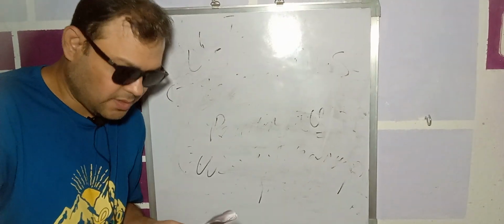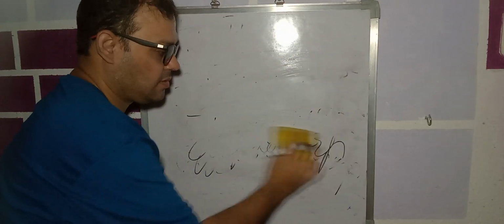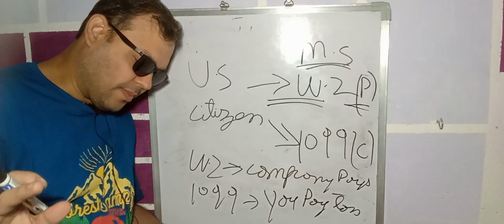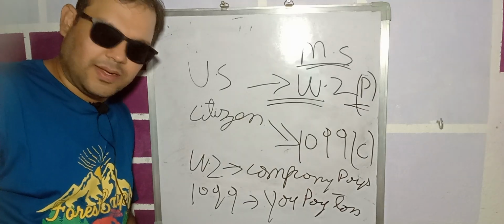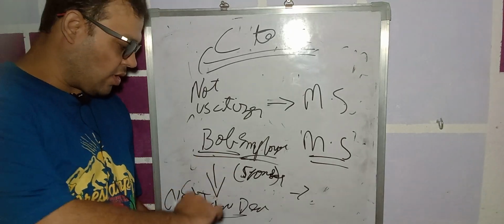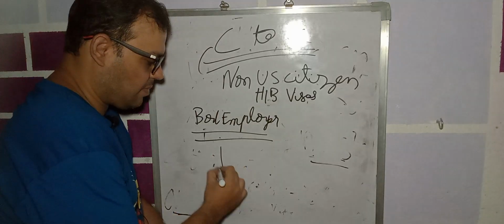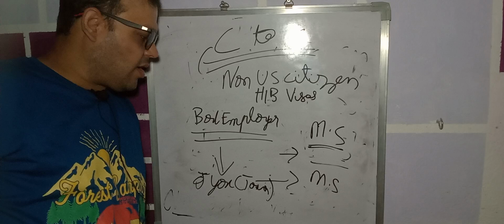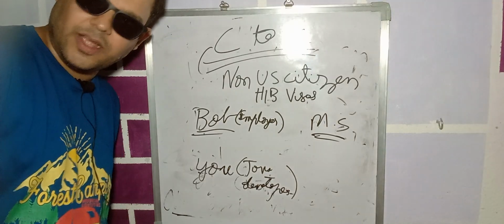(Video 7) US Tax Terms (W-2, 1099, and Corp-to-Corp) US IT Recruitment Job Training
In this video I am teaching students about US tax terms W2, 1099 and Corp to Corp.